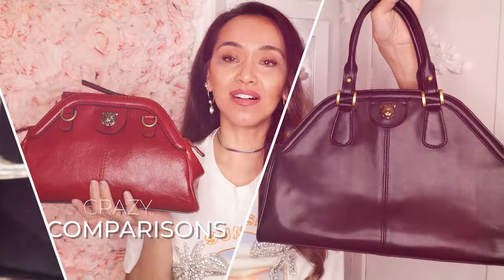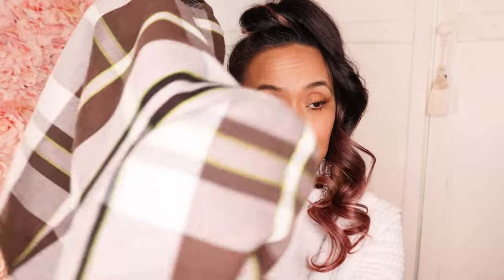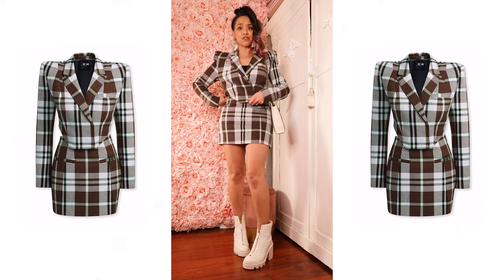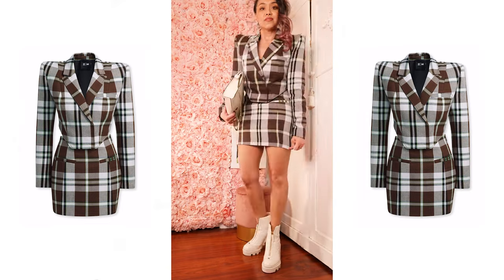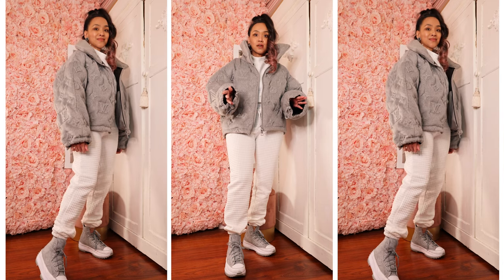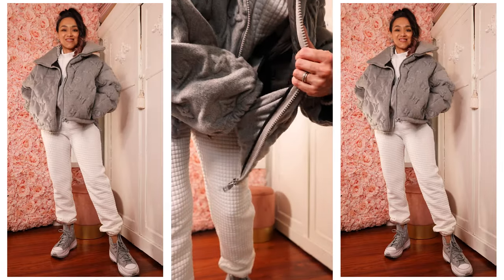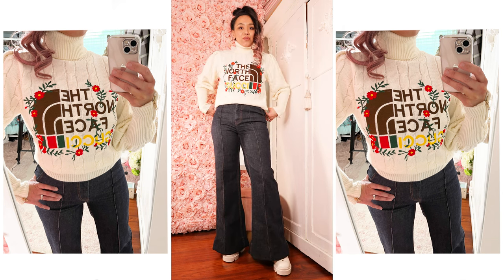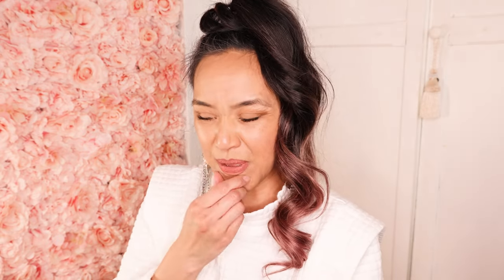Adidas + Ivy Park Dress, LV Puff Coat and Zimmerman Bell Bottom Jeans Styling